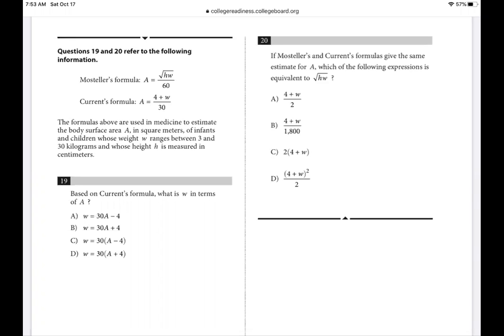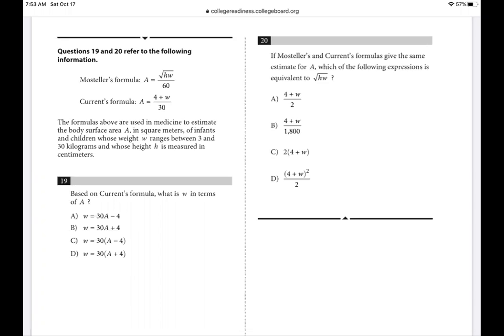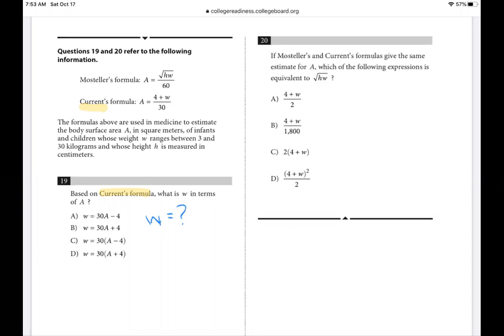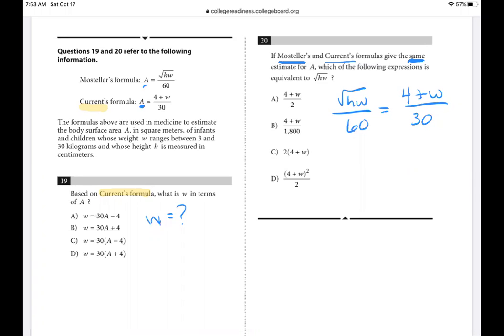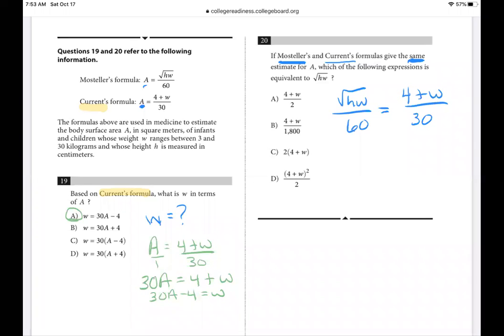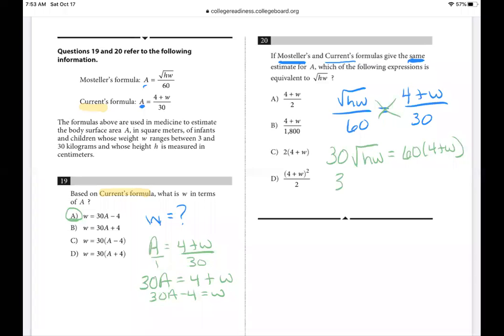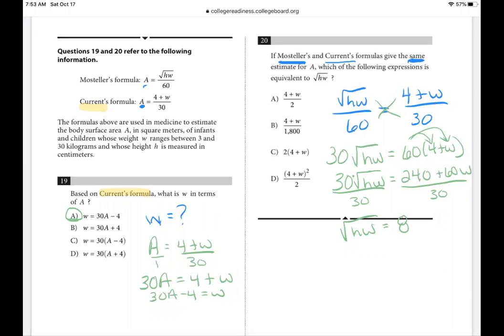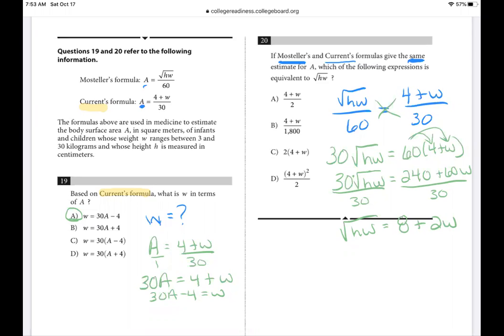SAT Practice TEST 7 sec 4 MATH Calc 2020 problems 19-20 Tips and Tricks 1 page at a time